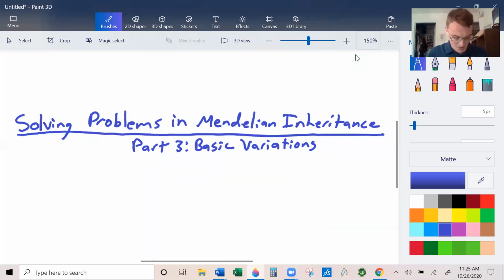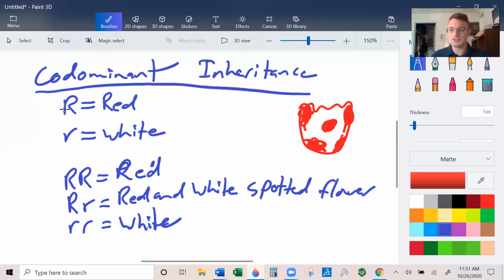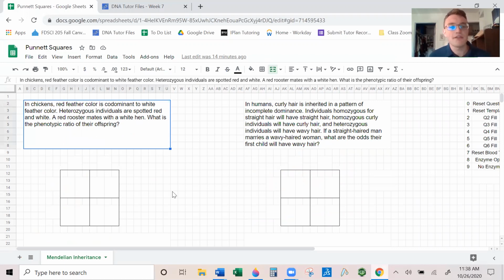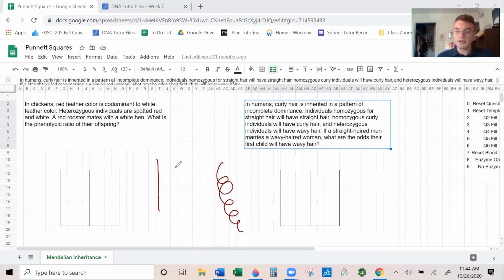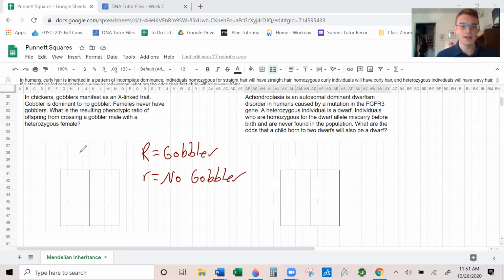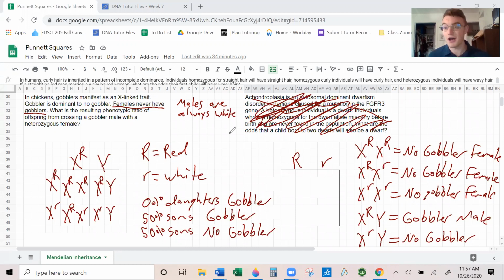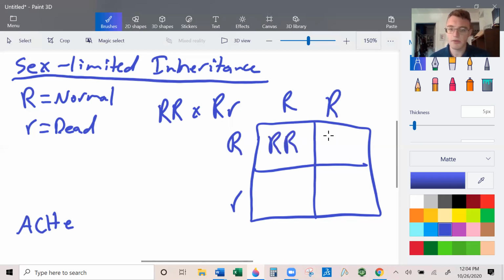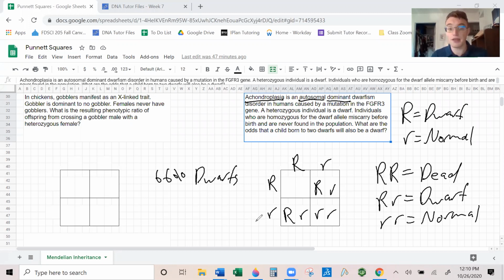Solving Problems in Mendelian Inheritance, Part 3: Basic Variations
In this video, I discuss several new modes of inheritance that represent slight modifications to Mendel's ideas of inheritance that we learned last week. I also demonstrate how to solve problems that involve these new modes of inheritance. A list of the inheritance patterns covered in this video, with the time each topic is covered, may be found below:

Codominance   -   02:20
Incomplete Dominance   -   15:30
Sex-Limited Inheritance   -    23:14
Lethal Alleles   -   34:47